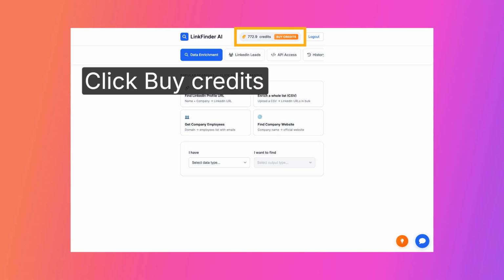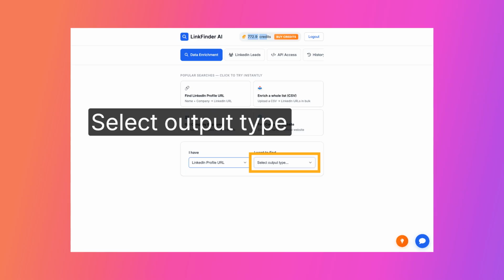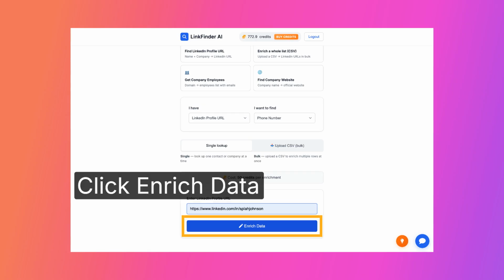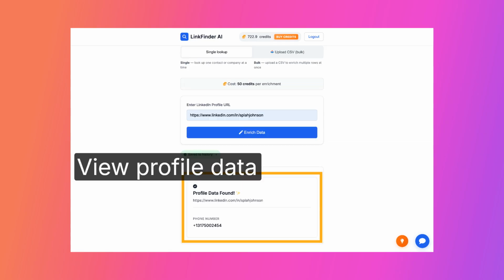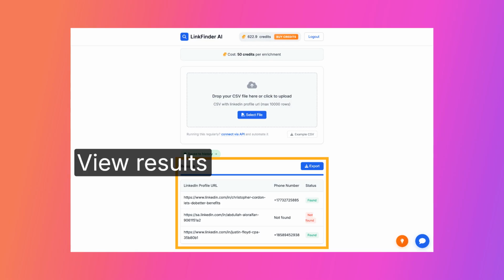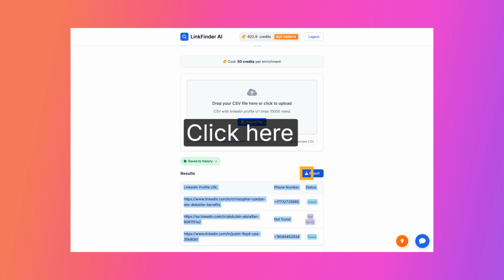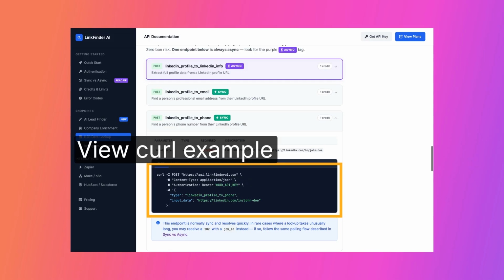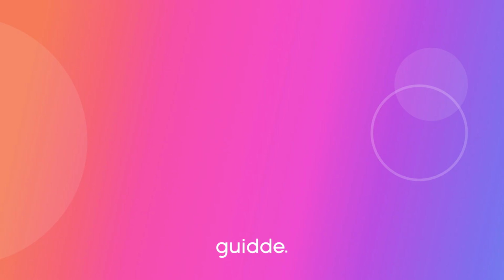Find Direct Numbers on LinkedIn (Free)